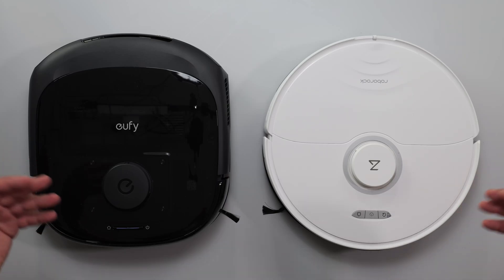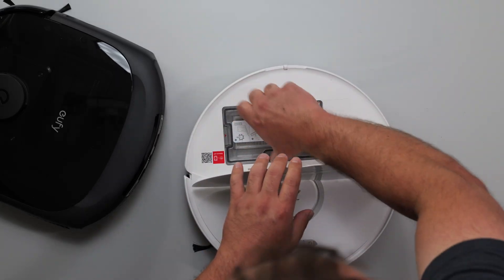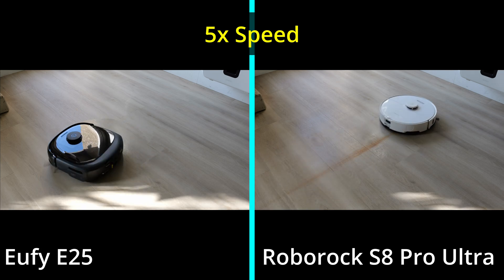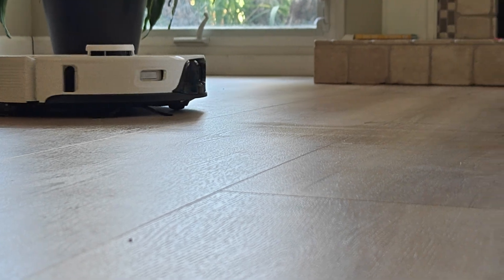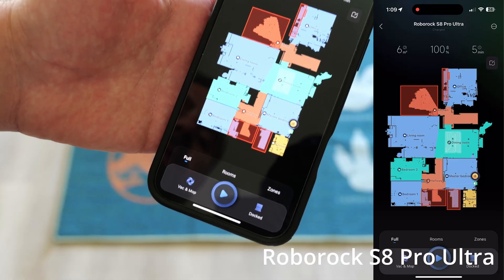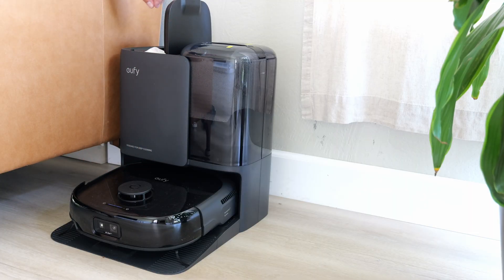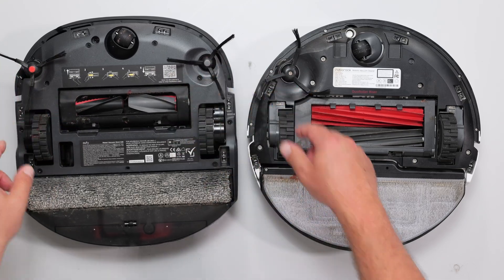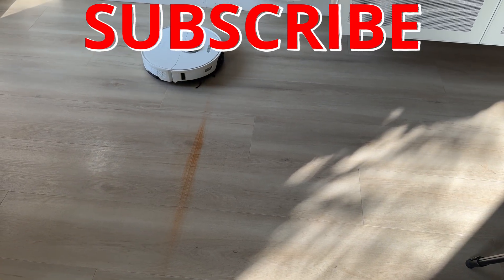Can this eufy E25 robot vacuum BEAT a Roborock? | eufy E25 vs Roborock S8 Pro Ultra In-Depth Test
Dive into the ultimate robot vacuum showdown: Eufy E25 vs. Roborock S8 Pro Ultra! 🧹✨ In this detailed comparison, we put these two powerhouse robot vacuums and mops to the test. Get up-close looks at each vacuum and their base stations, plus in-depth testing across suction power, mopping performance, obstacle avoidance, fall prevention, and mop-lifting over rugs. Which one reigns supreme for your home? Watch to find out!

🔍 Tests Included:

Suction Power Test
Mopping Performance Test
Obstacle Avoidance Test
Fall Prevention Test
Mop Lifting on Rugs Test

Product Links
eufy E25

For $150 off now: use code (with single quotes) 'eufyfans'

And from July 8–11, there’ll be an even bigger discount — $200 off during the limited-time PD deal.
If you're ready to buy, grab the $150 off now — but if you’re not in a rush, feel free to wait for the bigger discount!

Timeline
00:00 - Intro
03:54 - Vacuum Test
04:37 - Mopping Test
05:09 - Obstacle Avoidance
06:19 - Fall Prevention
06:38 - Lifting Mopping Pads
07:07 - eufy Clean App
09:21 - Roborock App
10:58 - Base Stations
12:14 - After Cleaning
15:11 - And the winner is ...